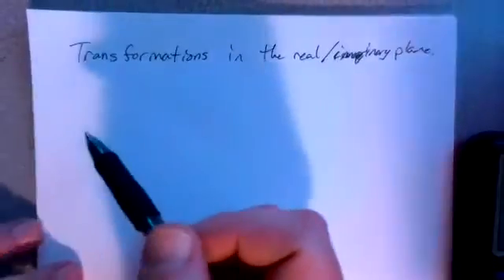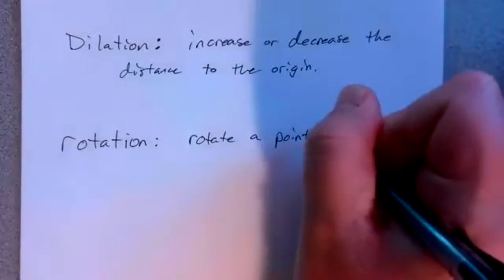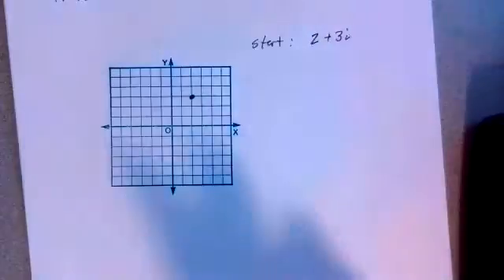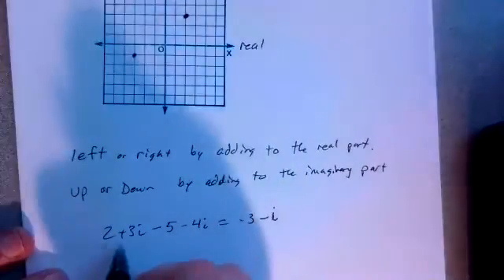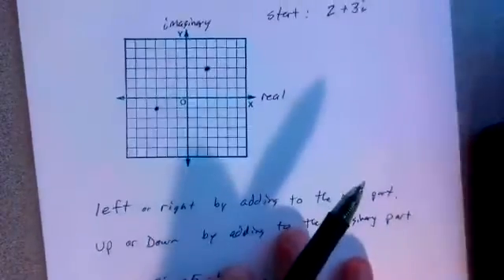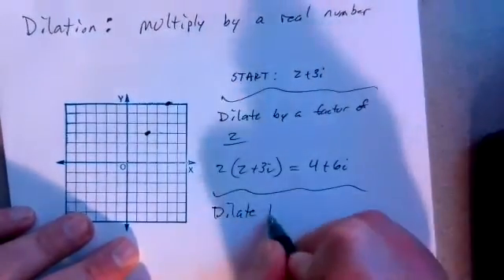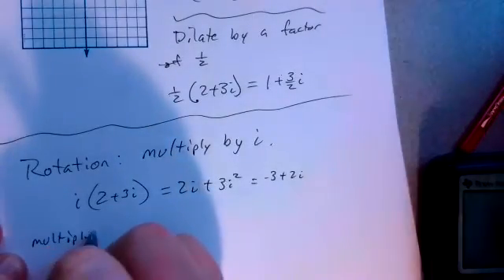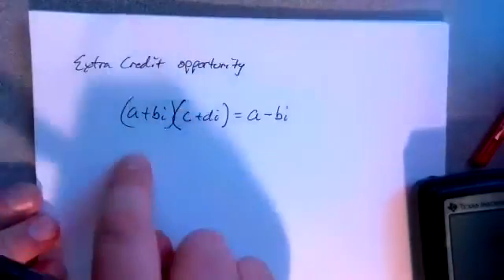Transformations in the real and imaginary plane